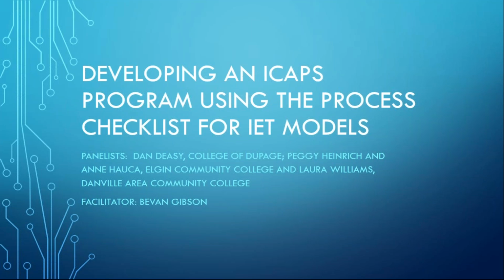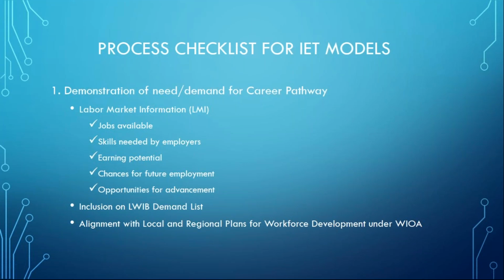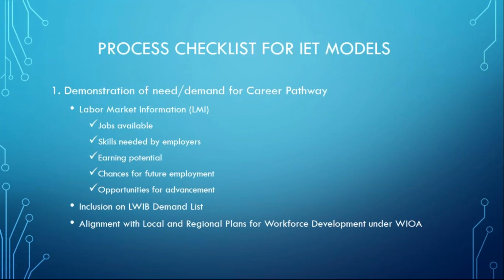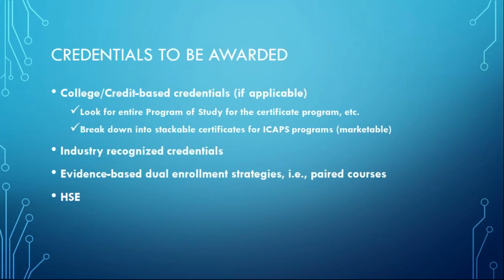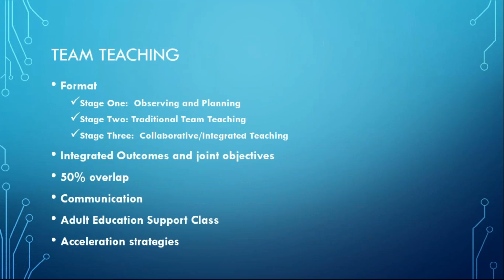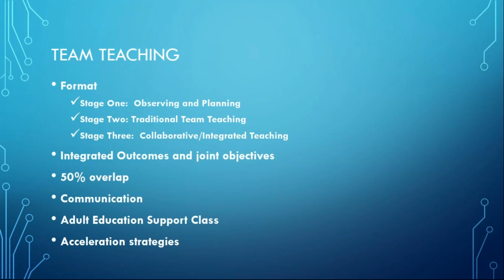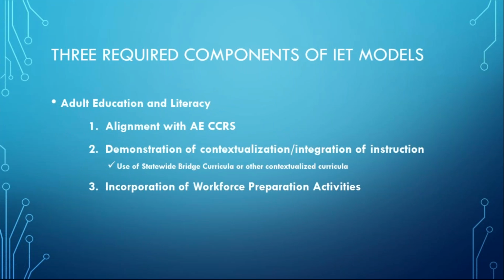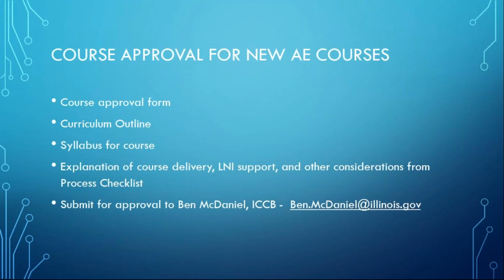Developing an ICAPS Program Using the Process Checklist for IET Models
This session is designed for programs beginning to create an integrated program or those wanting to increase their knowledge of IET. Join a panel of experienced ICAPS teams as you walk through the steps to develop a successful Integrated Education Program. View the newly created Process Checklist to guide you from concept to application.